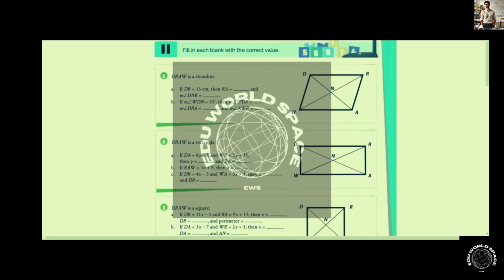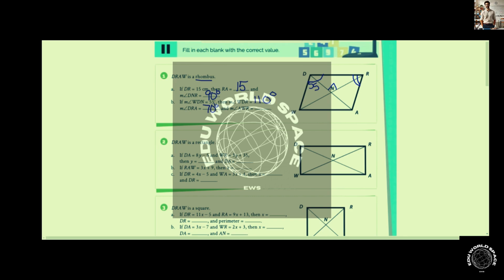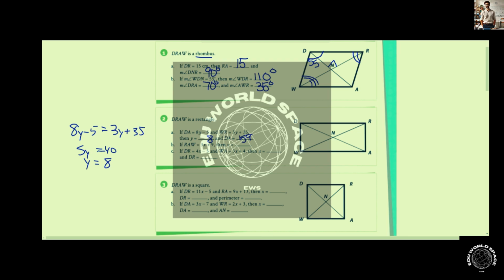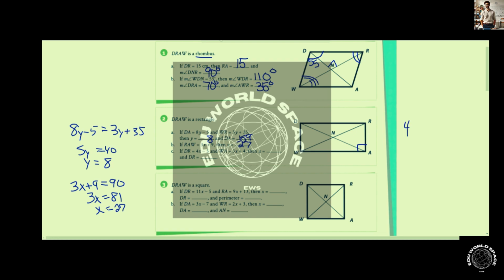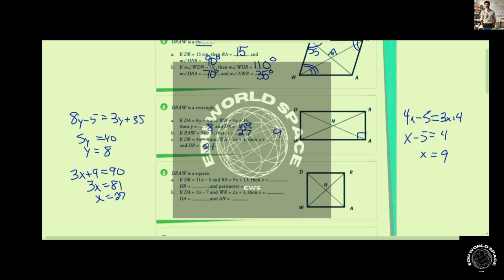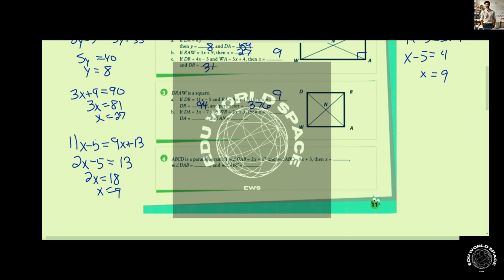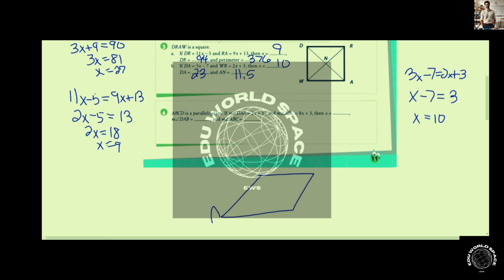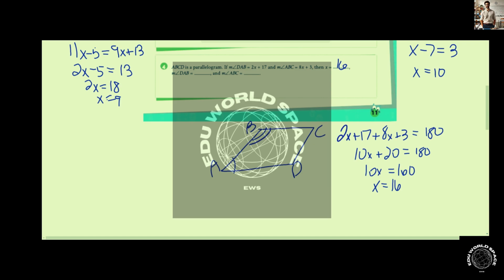[Math] DRAW is a Rhombus If DR = 15 cm, then RA = mZDNR. If mZWDN = 55Â°, then mZWDR = mZDRA and